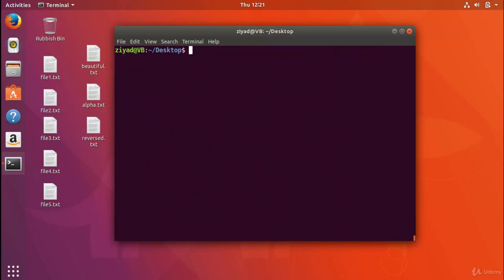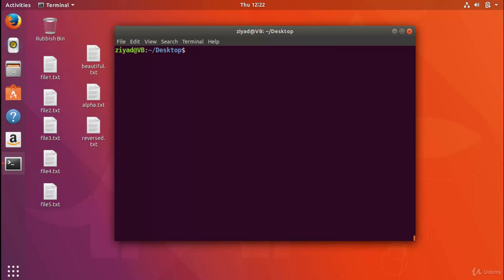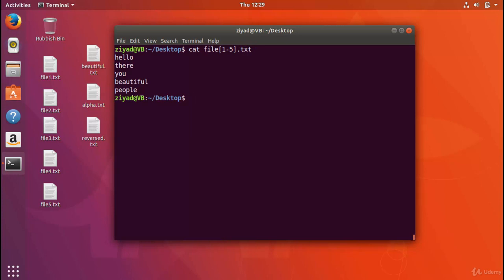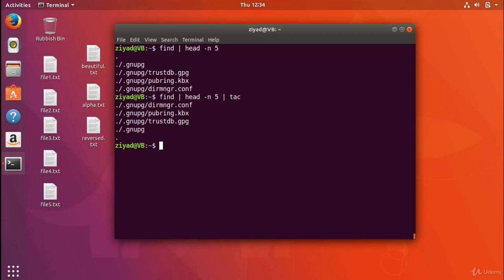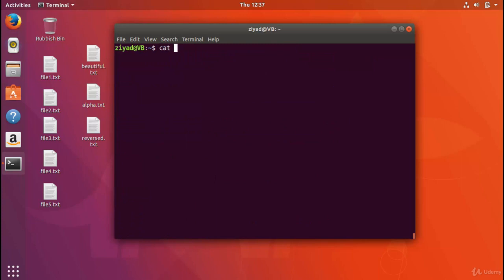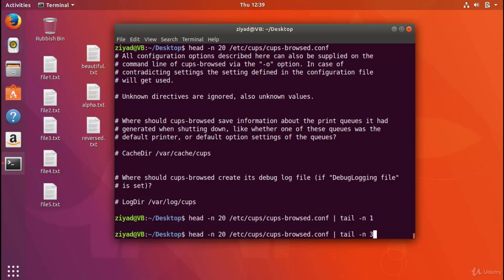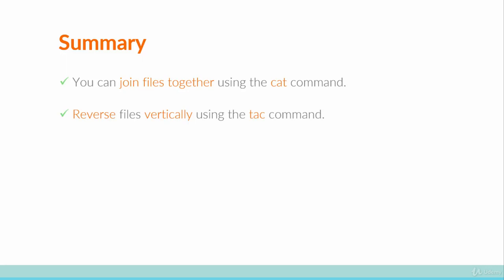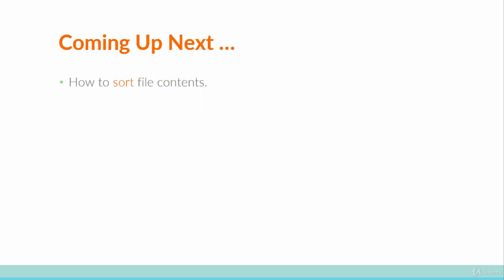2.30. Viewing Files - Part 2.mp4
2.30. Viewing Files - Part 2.mp4